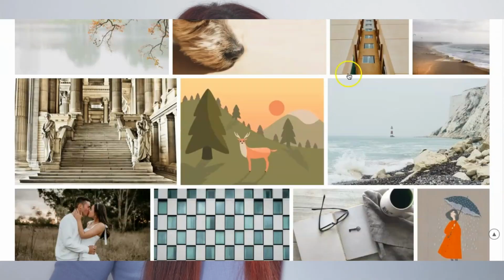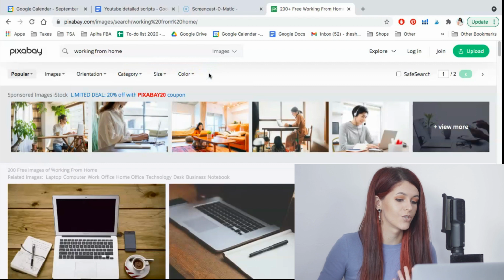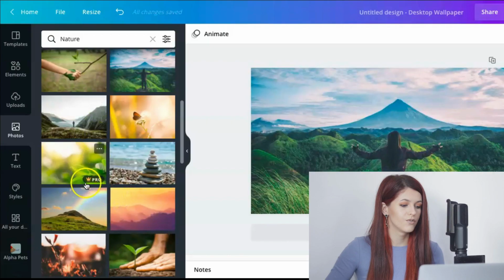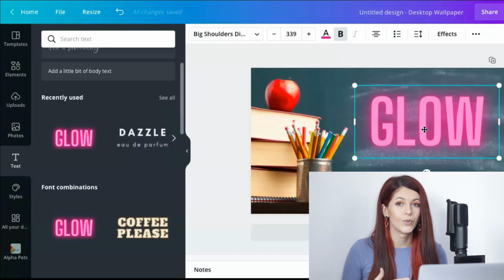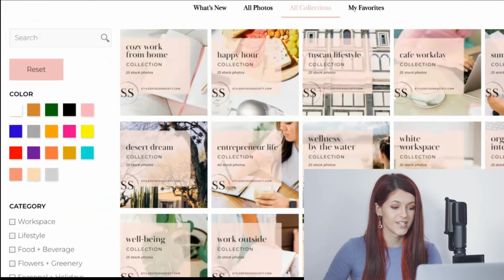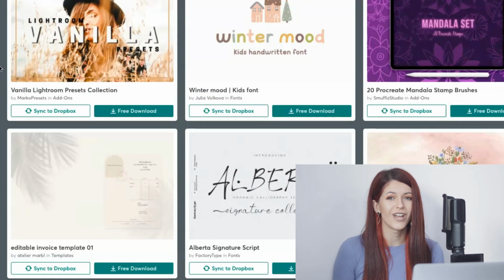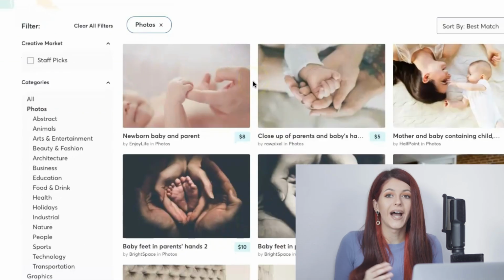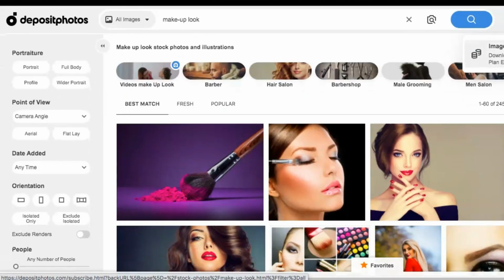5 Stock Photo Websites For Bloggers To Find Copyright Free Stock Photos Online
How to find stock photos and use them legally on your

In need of photography for your blog or social media accounts, that you can use without getting in legal trouble. Here are 5 websites that I use to find and download copyright-free images that I can download for free, or affordably!

My blogging laptop
My filming camera

This video is about:
Stock photography images
How to find online images for your blog

 // ABOUT ANA & THE SHE APPROACH

I’m a blogging growth strategist and coach over at The She Approach, helping content creators, bloggers and small business owners thrive online. While my blog, newsletter and coaching sessions focus on helping you build a better business model around your blog, my Youtube is dedicated to helping you spend less time stuck on the technical part, so you can go back to what matters: monetizing and growing your blog!

If you found this video helpful, please interact with it! I’m taking video tutorial suggestions.

Music: Lights by Sakura Girl is licensed under a Creative Commons License.